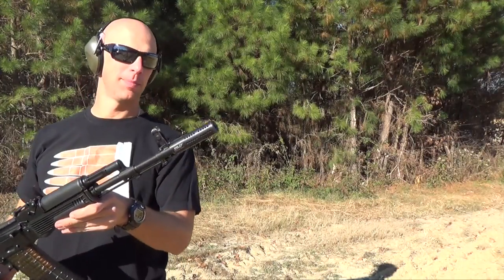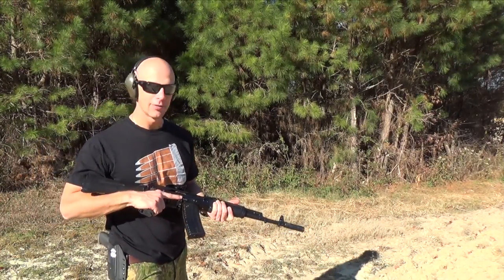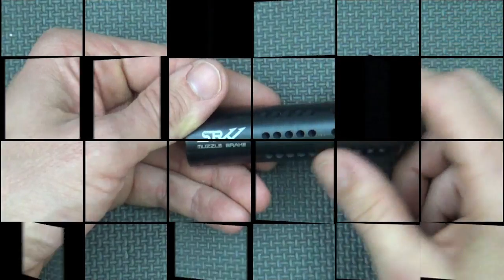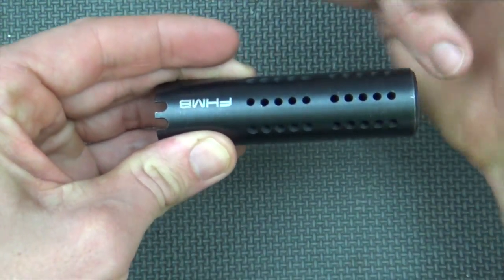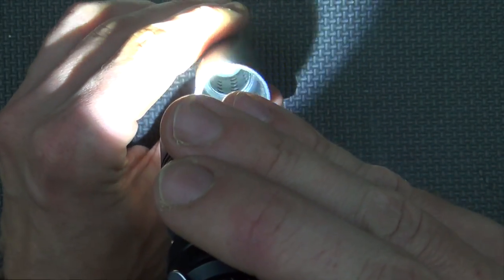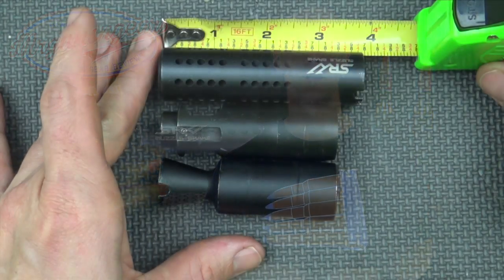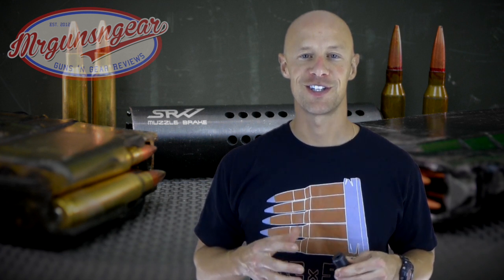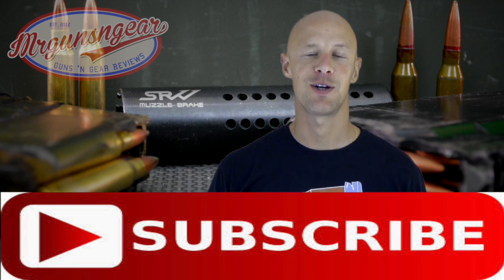SRVV FHMB AK-47 & AK-74 Muzzle Brake Review (HD)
SRVV Brake review.